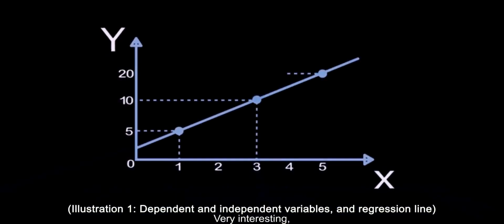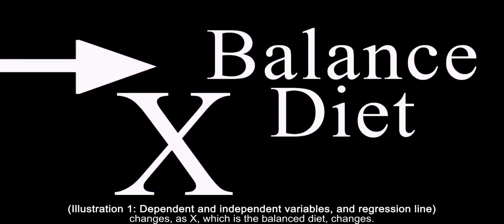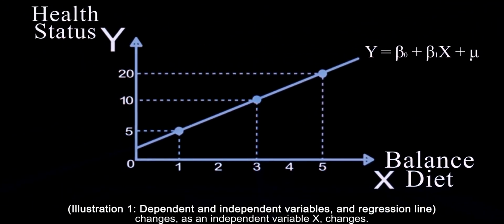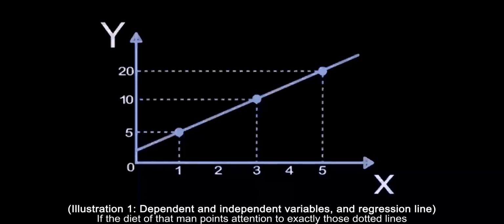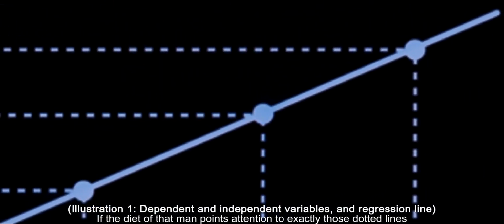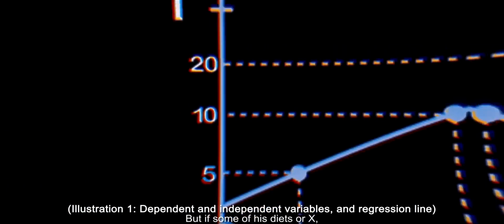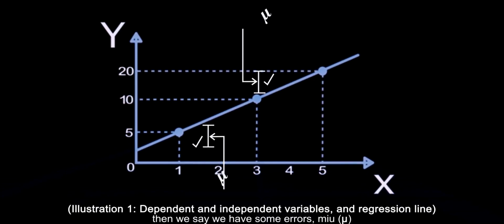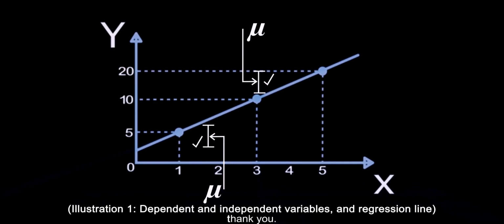HETEROSCEDASTICITY wrapped in hallucination; a short movie - Part 1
Abigail, a young rich lady, gazes at a happy family giggling while pondering on her lonely life, and she goes into a hallucination. In her hallucinated state, she associates with a man (Tony) who has varying identities. Appearing as a “medical-econometric doctor”, Tony reveals to her that on a first investigation, it appears she suffers from a condition called ‘heteroscedasticity.’ With the roles played by Professor Anderson, and seeing different life examples, including garnering clues from a parade ground, Abigail is made to realize the meaning/nature and causes of heteroscedasticity.

In the comments section, kindly tell us how we can serve you better